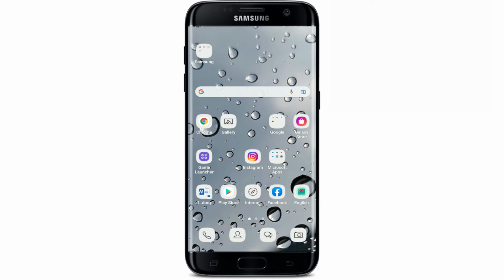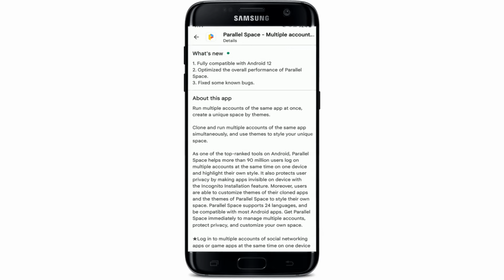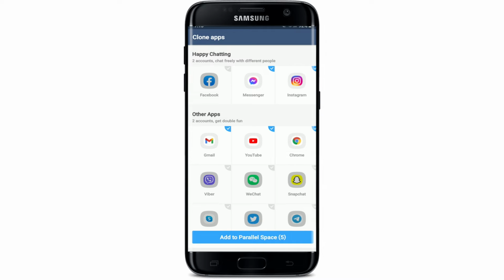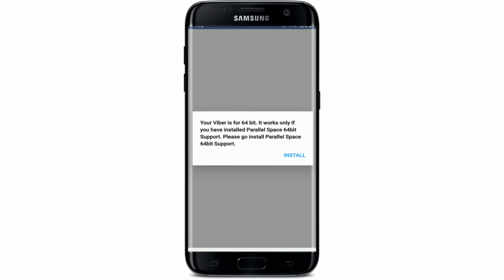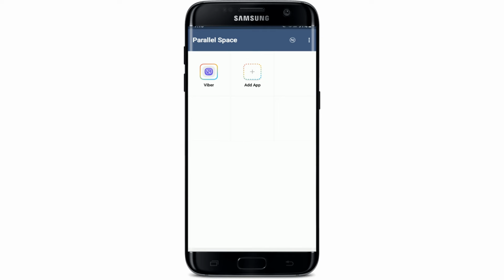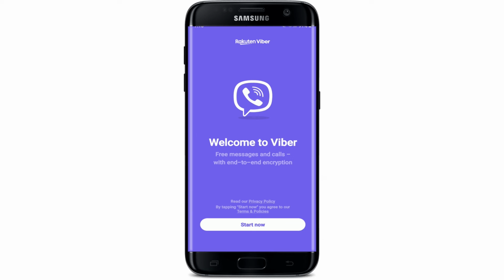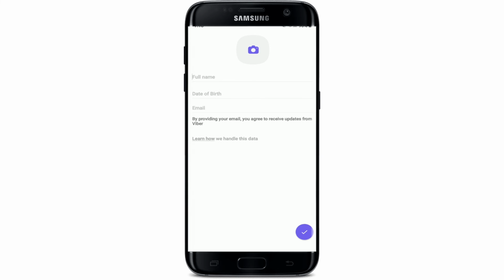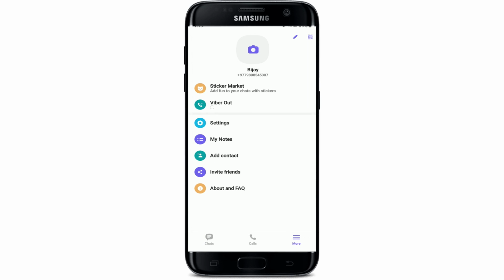How to Login Viber with Different Account? Multiple Viber Login (2022)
Need to login viber via different account? Here in this video, we’ll show you step by step guide to login sign in Viber with different account too on a same device.

Multiple Account Login for Viber Tutorial Explained in details.

CHAPTERS
0:00 - Intro
0:13 - Login Viber with Different Account
2:45 - Outro